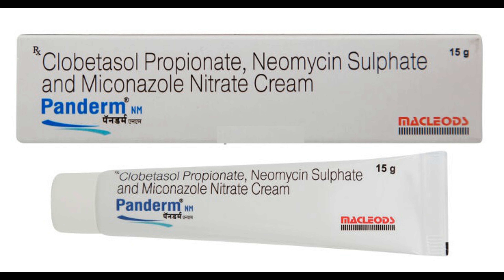Panderm NM Cream use side effect